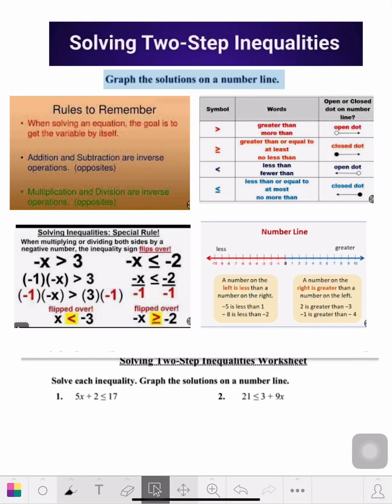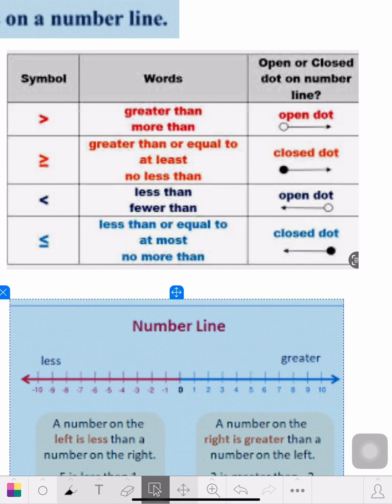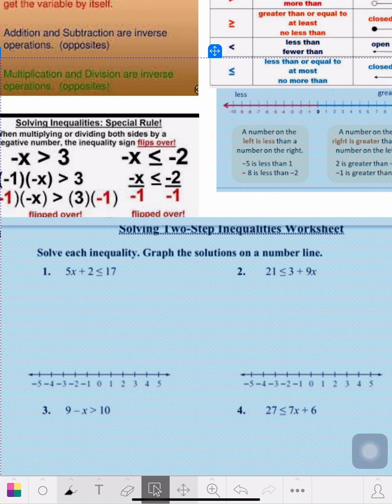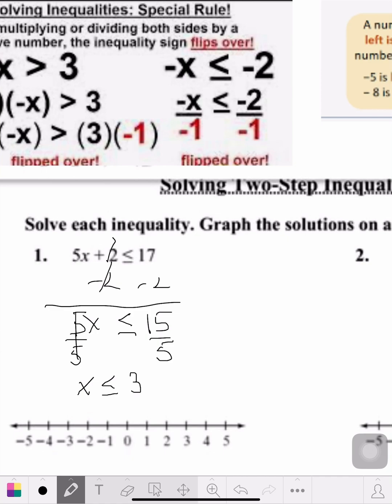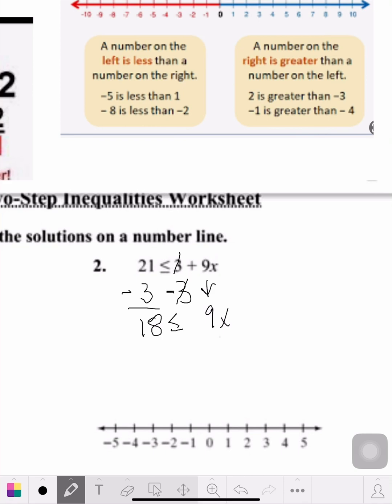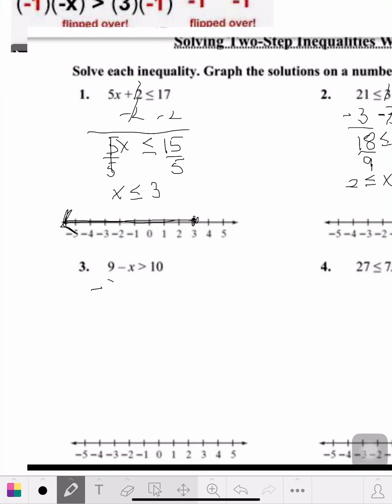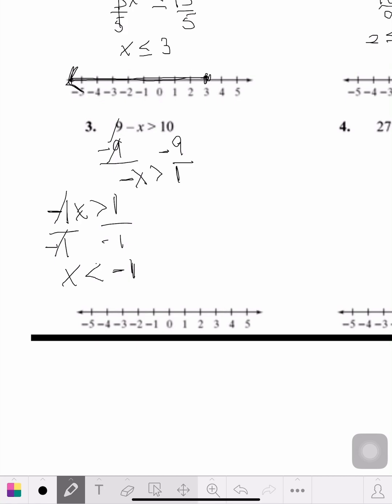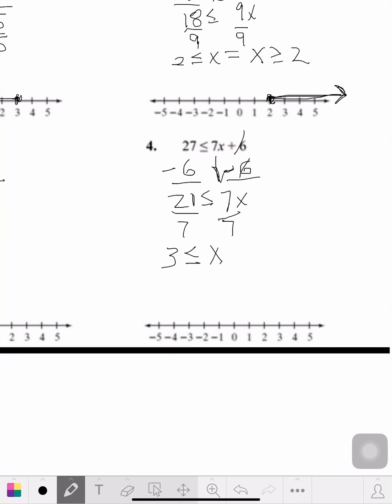Solving Inequalities and Graphing on Number Line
Solving Inequalities and Graphing on a Number Line